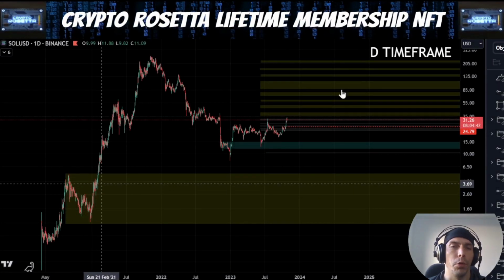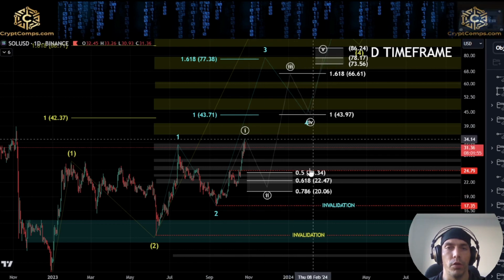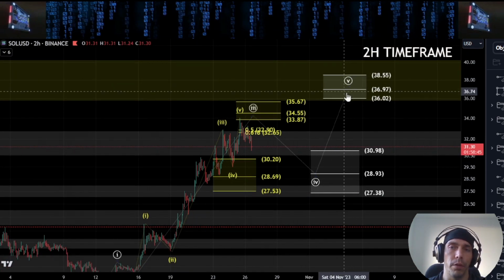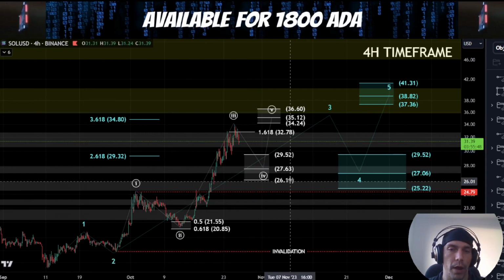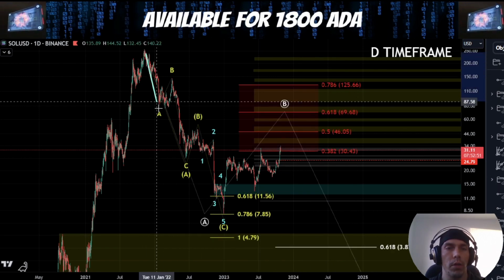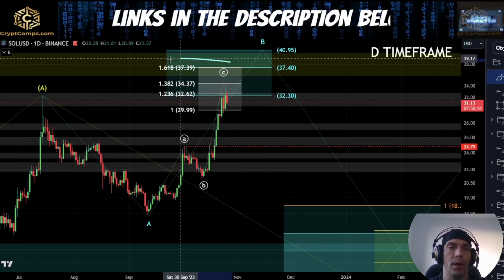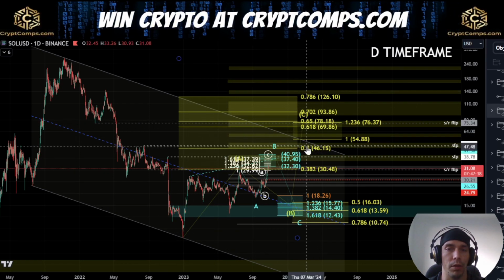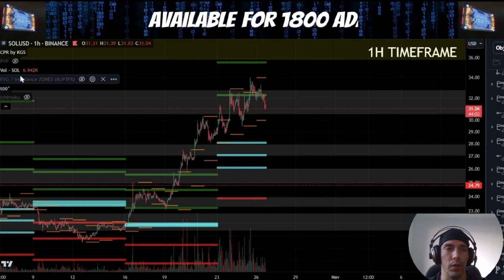⚠️HAS IT STARTED?⚠️ SOLANA SOL Price UPDATE - Technical Analysis/Elliot Wave Analysis